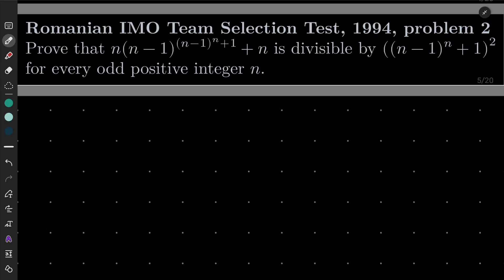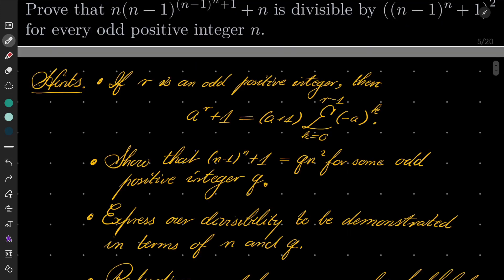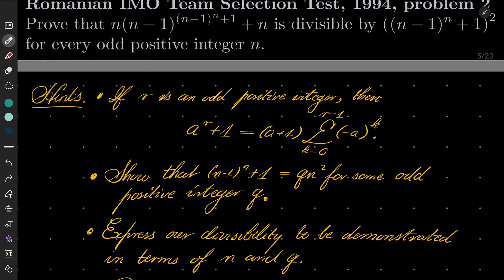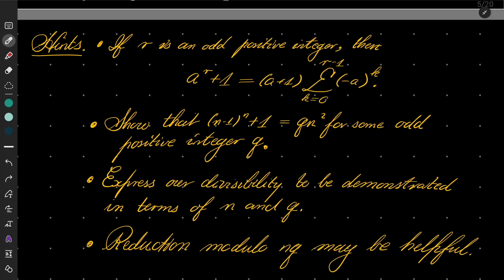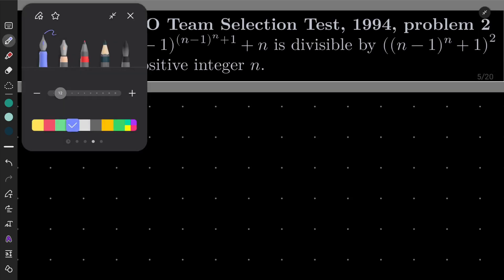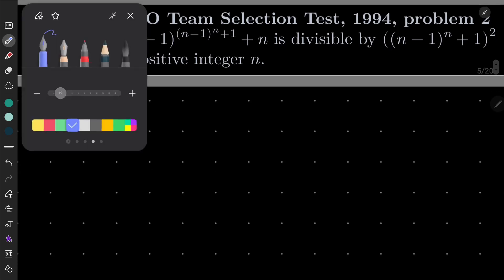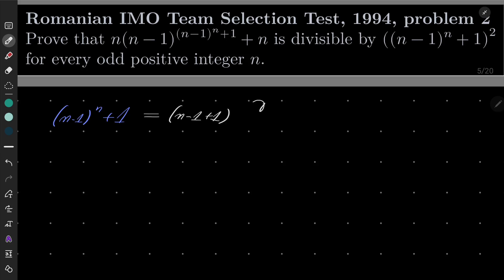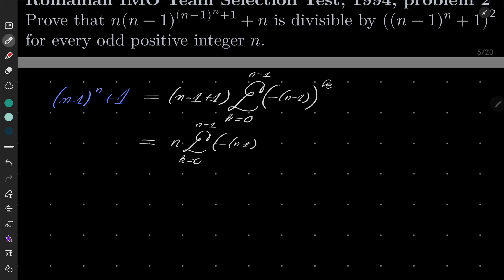Romanian IMO Team Selection Test, 1994, problem 2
Showing a crazy-looking divisibility from the Romanian IMO TST, 1994. We use extensively the factorization of 𝑎ⁿ + 1 for odd positive integers 𝑛 and of modular arithmetic rules.

I want to express my deep respect to the authors of problem of various Romanian Mathematical Olympiads. These problems are truly great!